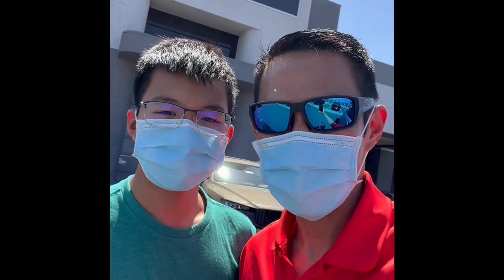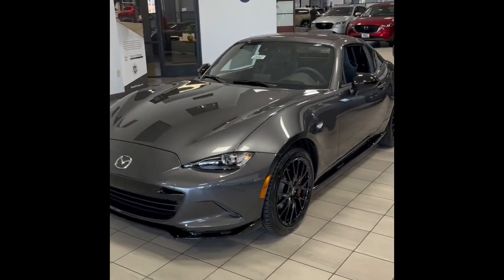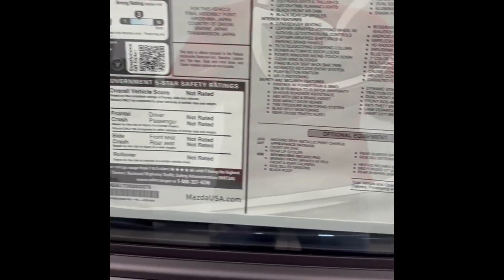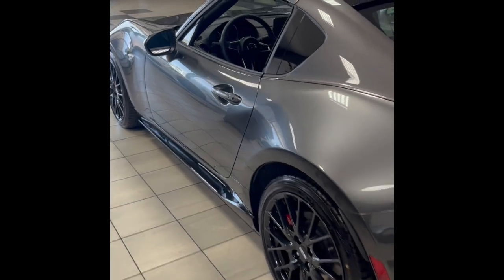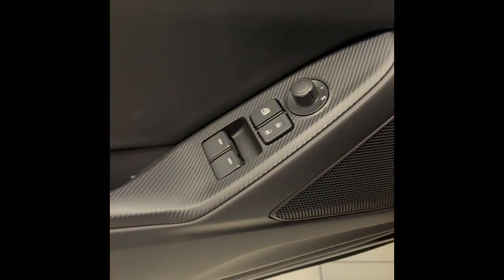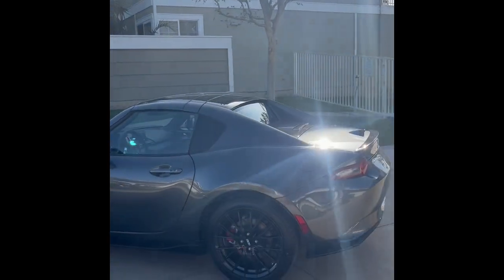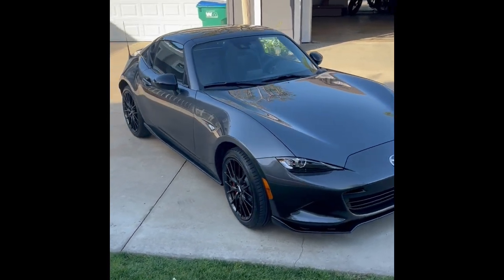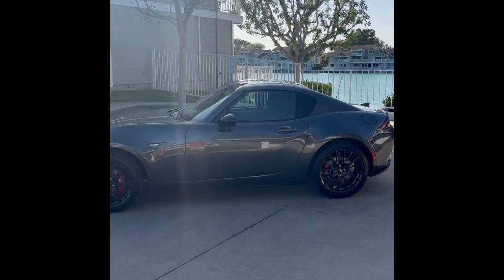New 2022 Mazda RF Club Miata MX-5 with Brembo/BBS/Recaro, and KPC (Kinematic Posture Control)!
Took delivery of our new 2022 ND2 MX-5 RF Club today! We had placed build to order with our local Mazda dealership late February 2022 as RF Club edition only available by special order with Mazda Japan. Its one of the first 2022 RF Club BBS/Brembo/Recaro models with new KPC (Kinematic Posture Control) to arrive in the United States.  Any suggestions on upgrades would be greatly appreciated especially suspension components.